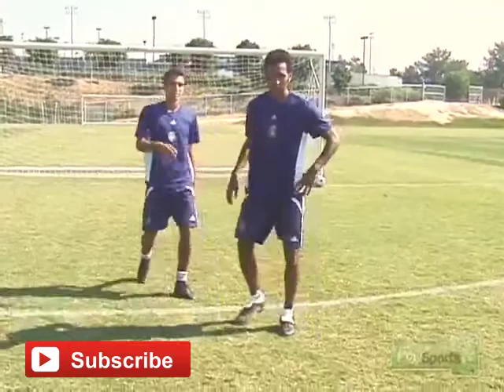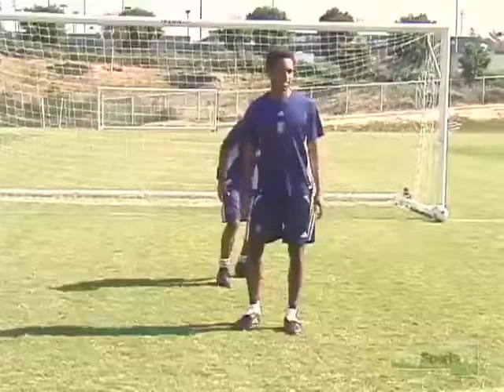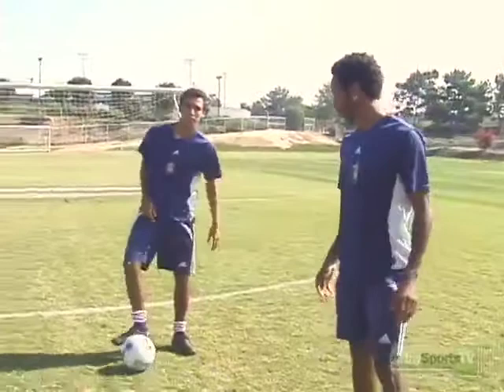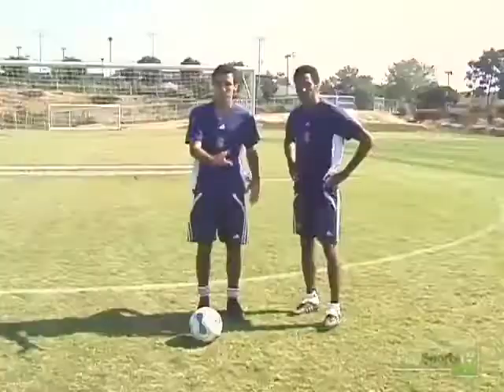When to Challenge an Attacking Player: Soccer Skills and Drills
Jonathan Bornstein demonstrates one of the basics of good soccer defense: challenging an attacker with the ball. As Jonathan demonstrates in this video, the idea is to force an attacker away from the goal.

to find out how to access over 3.000 Youth Sport Training Videos and Practice Plans!